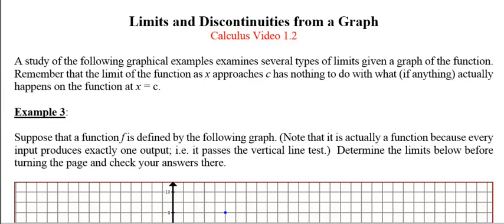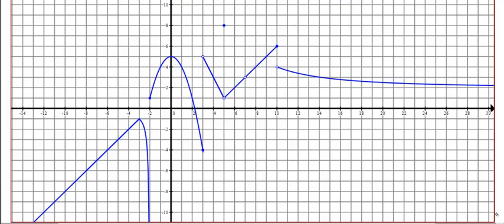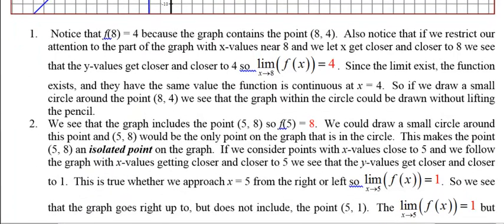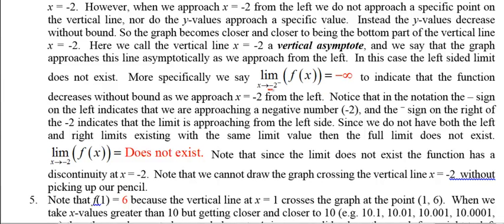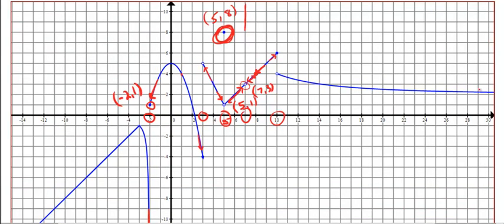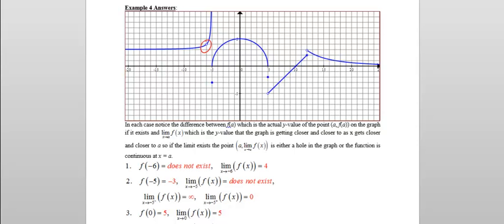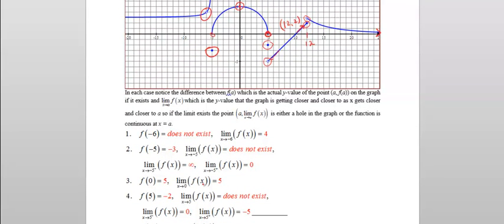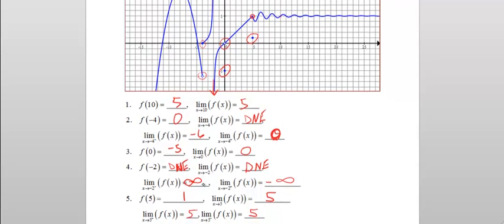Calculus 1.2 Informal Limits from a Graph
We determine full and one sided limits and limits as x goes to infinity and negative infinity from the graph of functions.